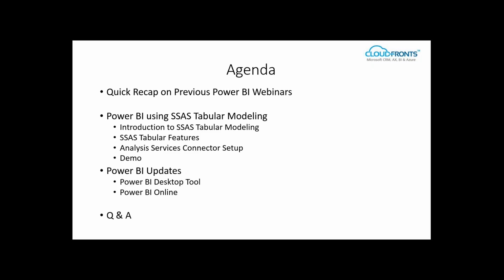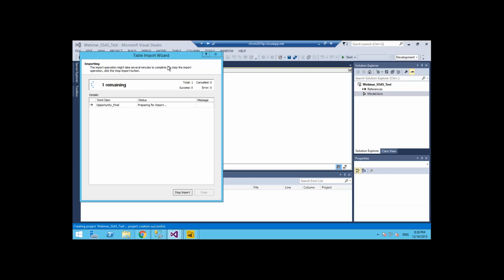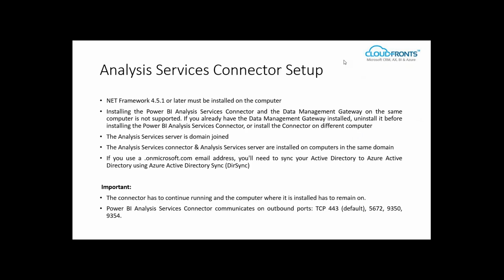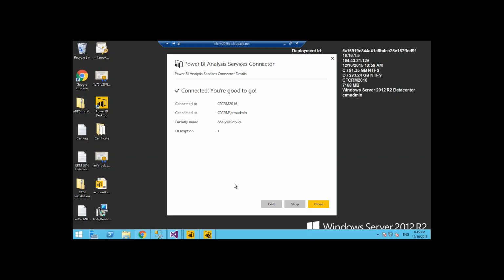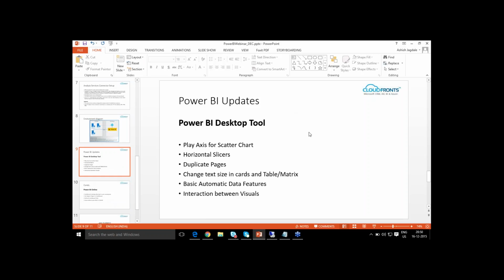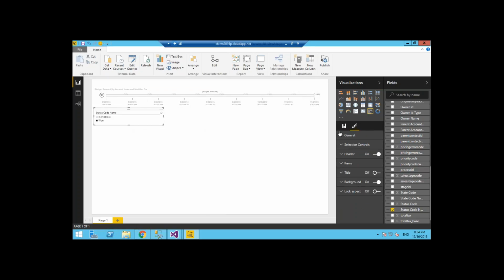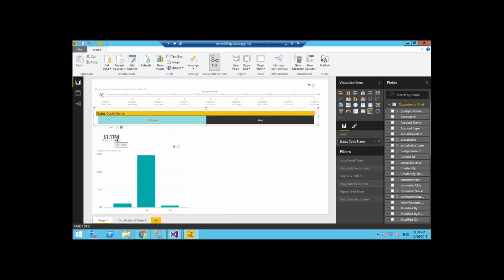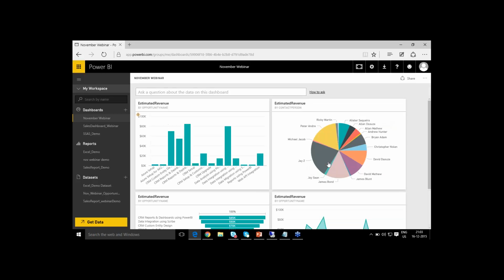Power BI : Features Deep Dive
Join us on the continuing Power BI Deep Dive series! In this session we will take a look at Power BI using SSAS Tabular Modeling. Plus we will also review Power BI Updates.